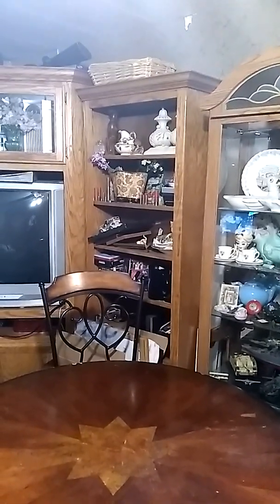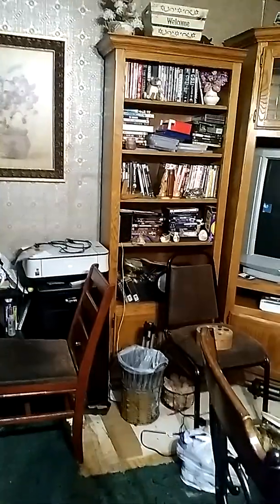My Indoor Crafting Room/My Free Table/Also Reclaiming the Den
It was sooo cluttered and only got worse when I went thru Mama's things. Going to try to keep it "den" looking, but will have some craft supplies in there and video in there some too.
Don't laugh, it's paid for. 😛😁

Now I have 2 days before the floors are redone so gotta pack up stuff in there and it will be a disaster again.